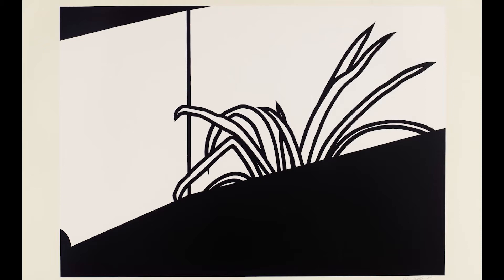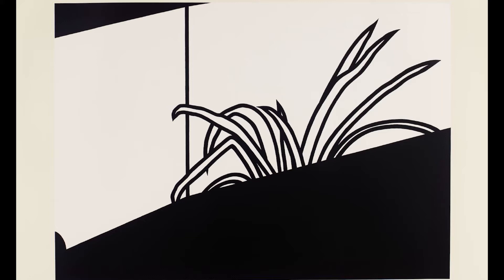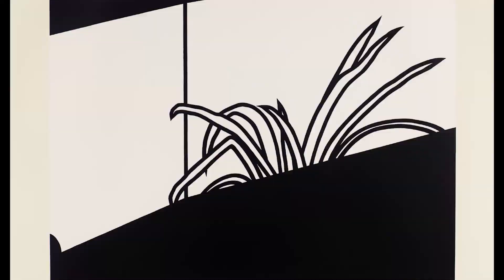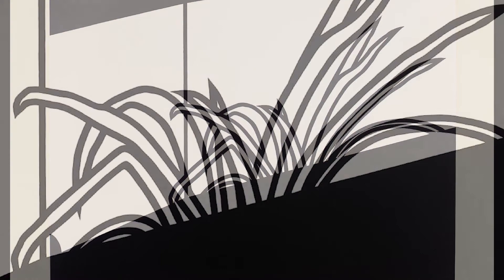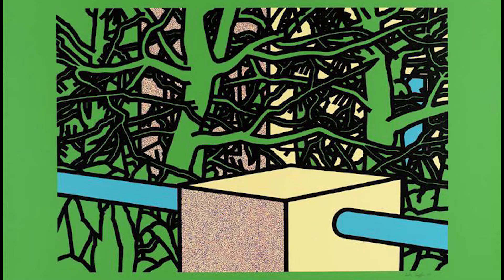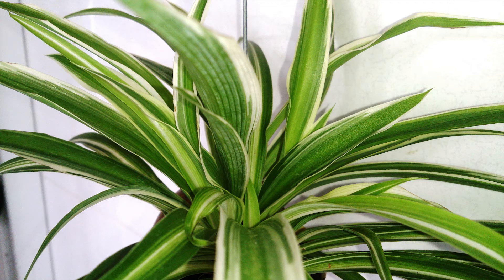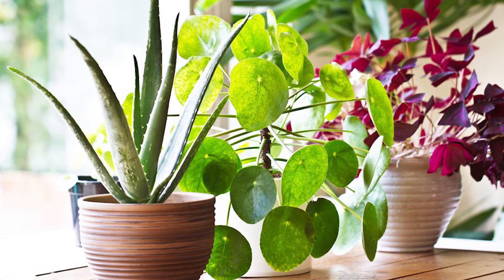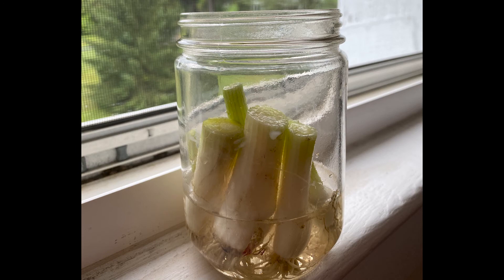Museum Foraging: Art and Nearby Nature | Prints, Plants, and Propagation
Focusing on Patrick Caulfield’s screenprint Spider Plant from 1973, this video explores the benefits of blurring distinctions between indoors and outdoors and encourages botanizing your home.
Museum Foraging: Art and Nearby Nature is a series of four short videos and corresponding activities created by Emily Kamen, MA '20. This series looks closely at works of art in the Williams College Museum of Art’s collection including a painting by Georgia O’Keeffe, a preserved flower and lock of hair from the collection of artists Charles and Maurice Prendergast, a print of a spider plant by Patrick Caulfield, and a photograph by Ana Mendieta. The videos correspond to activities that prompt explorations of the natural world around you—this might mean a local forest or national park, a blade of grass in the sidewalk crack, or plants in and around your home. You can find the activities on our